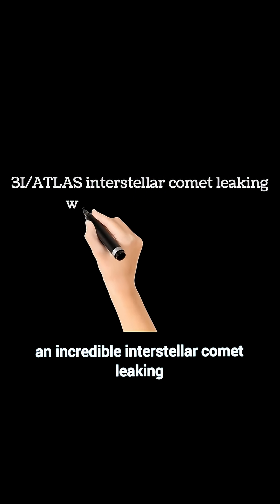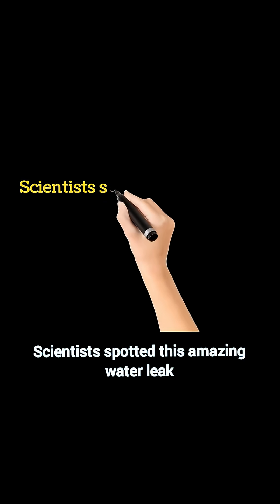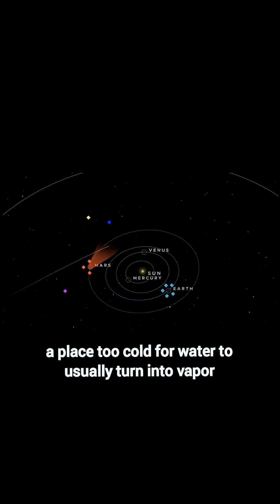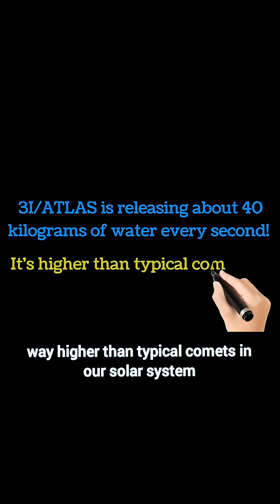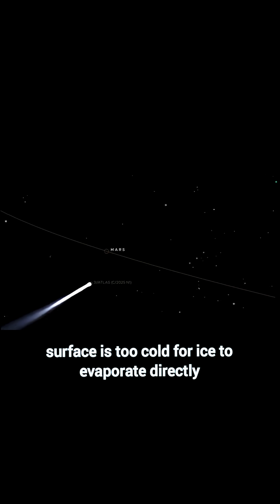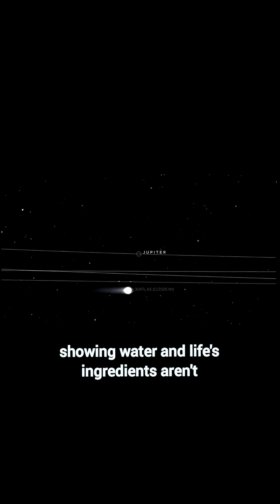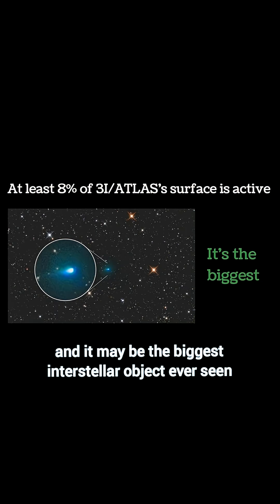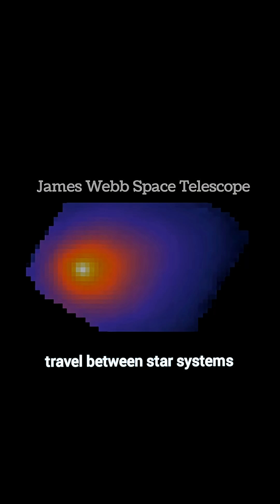Breaking: 3I/ATLAS Water Leak Reveals Secrets of Alien Star Systems. 3I/ATLAS update today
Discover the latest cosmic mystery with this update on 3I/ATLAS—an interstellar comet now astonishing scientists by leaking water like a fire hose deep in space! This isn’t just any space rock:

3I/ATLAS is the third object ever confirmed to come from outside our Solar System, and it’s making headlines with a phenomenon never before witnessed on such a distant visitor.In July and August 2025, NASA’s Neil Gehrels Swift Observatory detected a powerful ultraviolet signal from hydroxyl gas (OH)—a signature of water—pouring out of 3I/ATLAS while it was nearly three times farther from the Sun than Earth. This region of space is usually far too cold for cometary ice to vaporize. Surprisingly, 3I/ATLAS was losing water at a stunning rate of about 40 kilograms every second, with at least 8% of its surface erupting in activity.

That’s much higher than most comets, which only show 3–5% active surface at similar distances���.How is this possible? Instead of direct surface melting, scientists believe the comet releases tiny ice grains into space. These grains heat up and transform into water vapor under sunlight, creating the incredible “water leak” effect, even in extremely cold regions. This rare double-step process is rewriting what we thought we knew about comets and their chemistry��.

What makes 3I/ATLAS’s water leak so important? Detecting water from an interstellar comet is like receiving a message from another star system. Water is a universal indicator of where the ingredients for life might exist. 3I/ATLAS is rich in water but low in cyanogen, hinting at its formation near a young, metal-poor star and making it very different from its predecessors—’Oumuamua (dry and rocky) and Borisov (rich in carbon monoxide). These differences show just how diverse and complex the planetary materials found across the galaxy can be��.

This breakthrough also offers huge implications: Comets like 3I/ATLAS could be cosmic delivery vehicles, carrying water and the building blocks of life across star systems. Its spectacular water loss is helping scientists trace the origins of planetary systems and, possibly, the story of how water and organics reached Earth���.

Don’t miss out—watch to uncover more about 3I/ATLAS’s epic journey, mysterious chemical makeup, and what it’s teaching us about our cosmic origins!3IATLAS